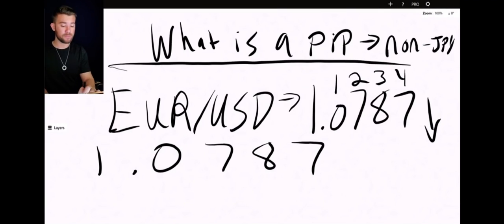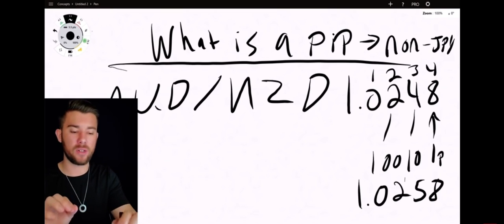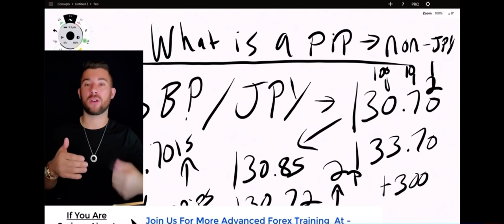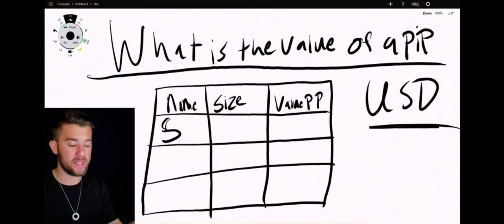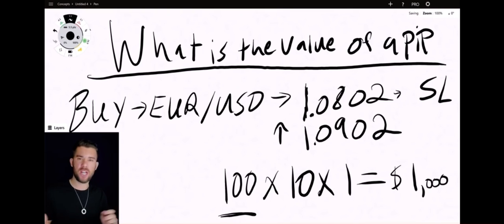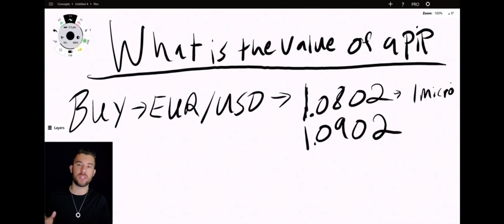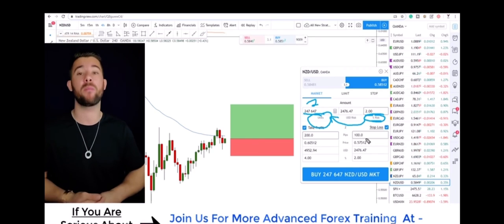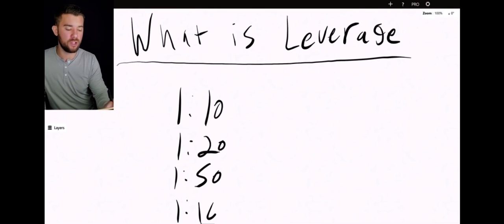💴💵💷💶-Forex Trading For Beginners | How To Forex Trade | Burudi Mwonyonyi | Rudi Mwonyonyi | PT-1